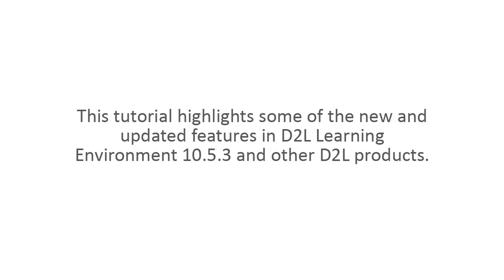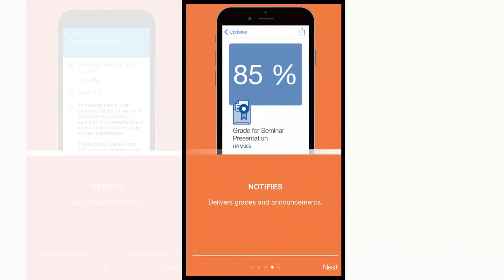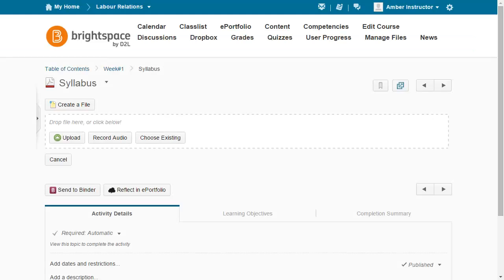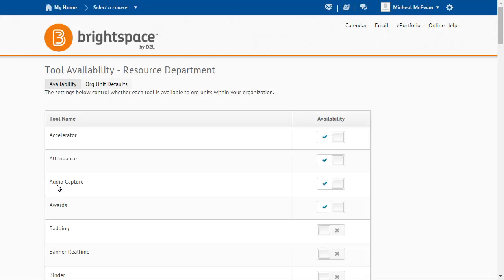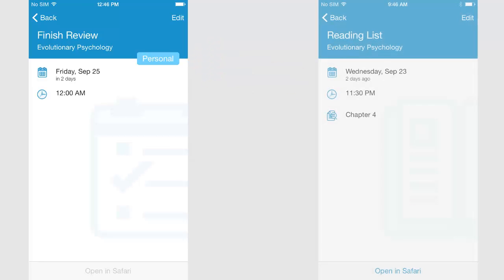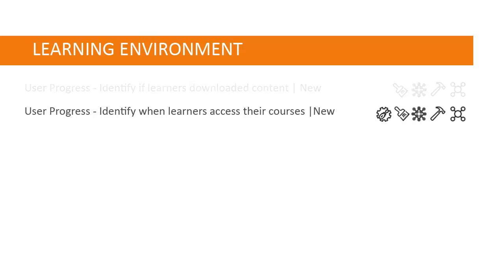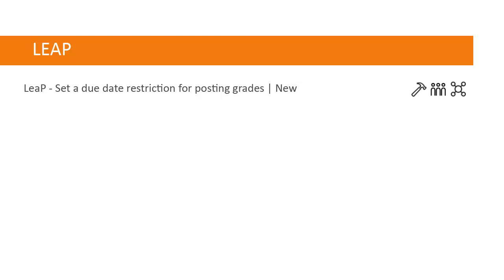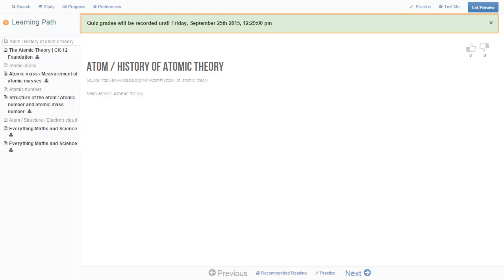Release Highlights - October 2015 (version 10.5.3) - Administrator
This video highlights some of the new and updated features in D2L Learning Environment 10.5.3 and other D2L products.

All D2L marks are trademarks of D2L Corporation. Please visit D2L.com/trademarks for a list of D2L marks. IOS is a trademark or registered trademark of Cisco in the U.S. and other countries and is used under license.